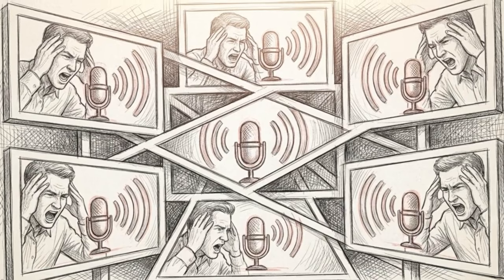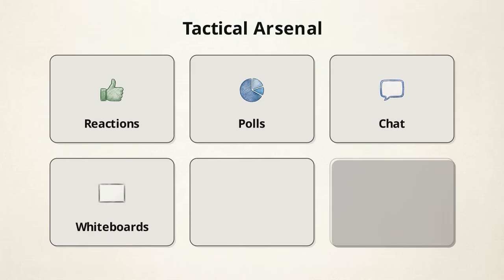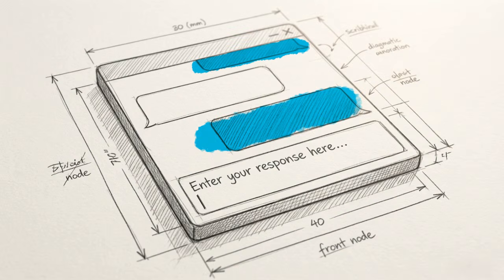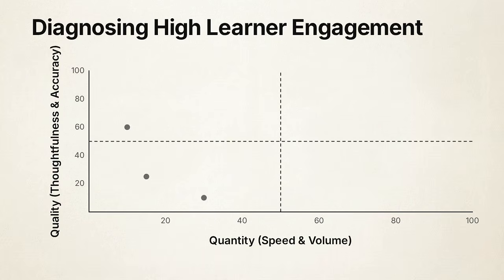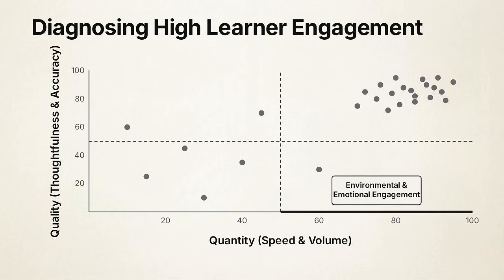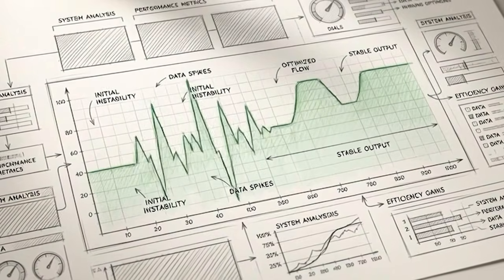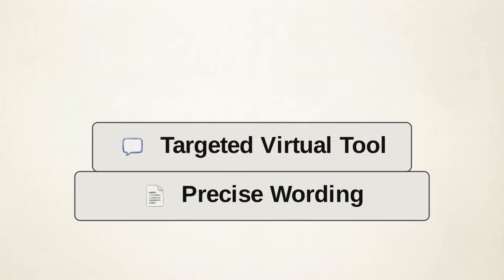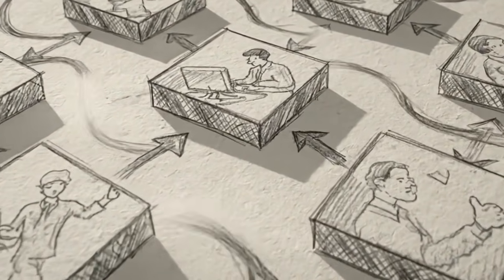Stop the Silence: How to Engineer Engagement in Your Virtual Classroom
⬇️ Download the Free Question Framing Guide

Are your virtual learners silent — or is everyone talking over each other? Real engagement in a virtual classroom doesn't happen by accident. It has to be engineered.

In this video, we break down the exact step-by-step process for framing questions that drive consistent, meaningful participation online. You'll learn how to:

✅ Draft precise questions tied to your learning objectives
✅ Choose the right virtual tool (polls, chat, whiteboard, reactions) for each question type
✅ Use the intentional pause to shift responsibility to your audience
✅ Perform a "soft call" to weave learner responses back into your lesson
✅ Use the Inquirer Engagement Framework to measure participation quality in real time

Whether you're dealing with dead silence or the same two voices dominating every session, this framework gives you the architecture to create an equitable, synchronized learning experience for every participant.